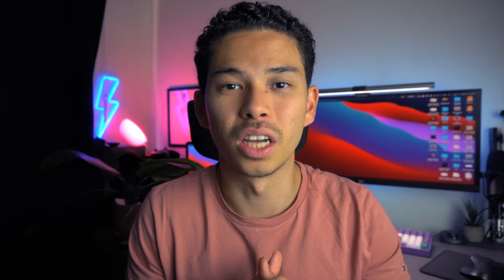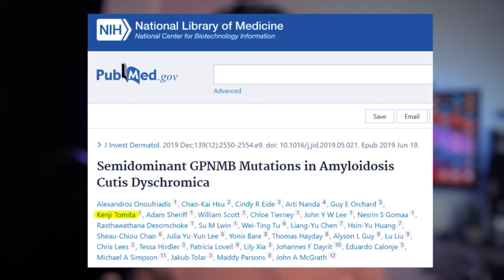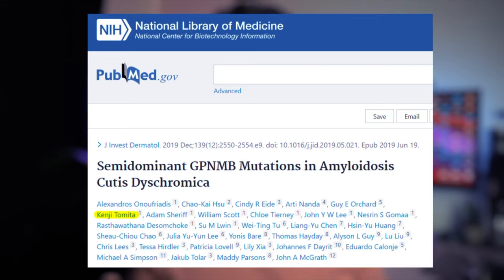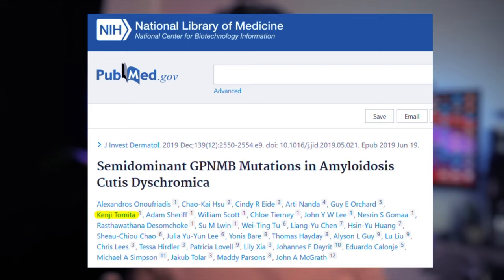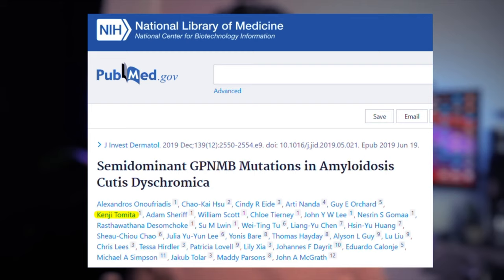How to Publish & Do Scientific Research in University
Timestamps:
00:00 Intro
00:41 Why does research matter?
04:55 How to get involved in research
09:14 Skillshare
10:42 How to get it funded
14:50 Outro

🩺 (Free) How to Get into Medical School - From Application to Doctor

Whats up guys! My name is Kenji and I am currently a medical student at King's College London after graduating from the University of Birmingham with a Bachelor's degree in Medical Science (BMedSci). In this video, I talk you through how to get involved in research in medical school and university and also secure publications.